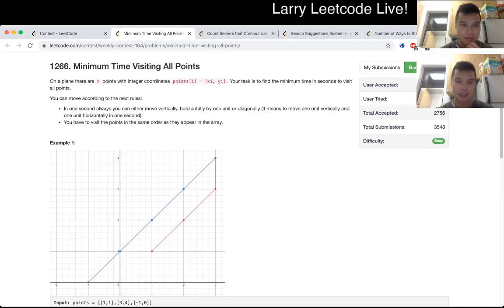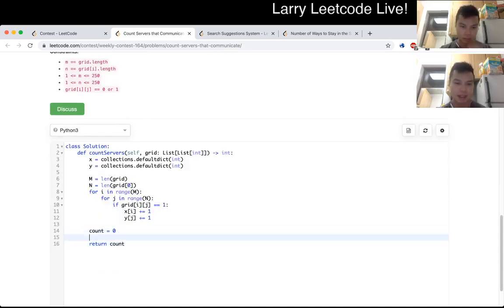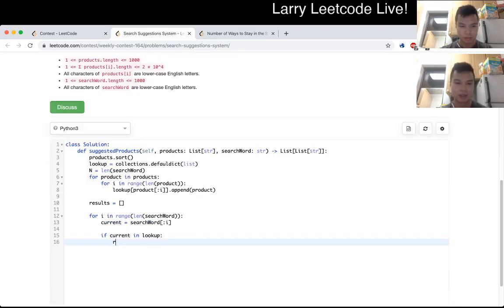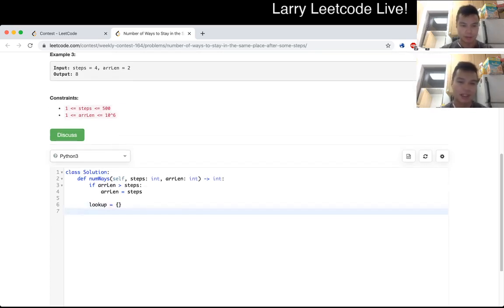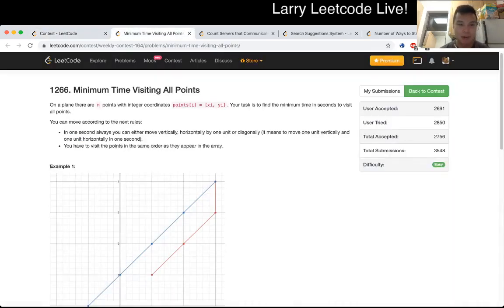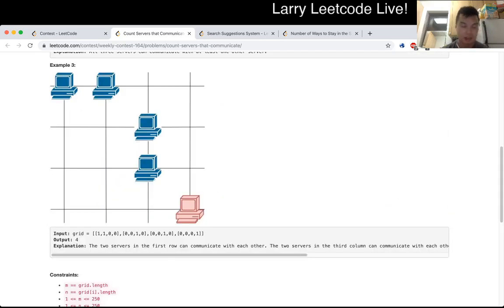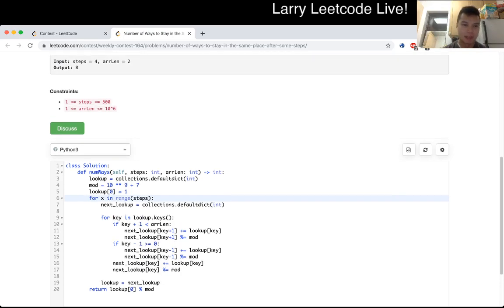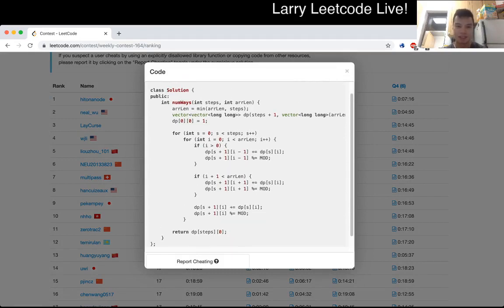Leetcode Weekly Contest 164 (Virtual Rank 20) with Commentary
Larry practices in the Leetcode Weekly Contest 164 in a Virtual Contest - he would've finished 20th out of 5907.

00:20 Contest Starts
00:29 Larry works on the first problem
02:20 Larry works on the second problem
05:22 Larry works on the third problem
11:10 Larry works on the fourth problem
16:08 Larry successfully submits all the problems
17:30 Larry goes over the problems

Retro - Would've been a personal best, thus it's still good practice!  A few silly mistakes on the last problem, rushing a little bit, but still would've finished top 20.  Maybe next week!

Live commentary!